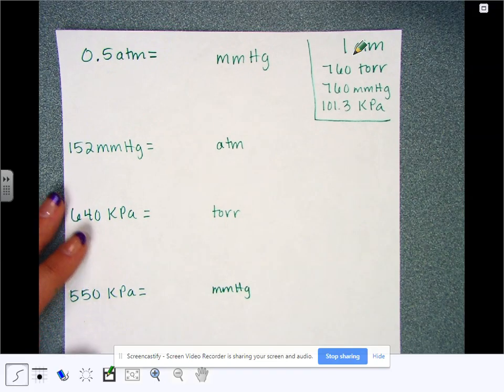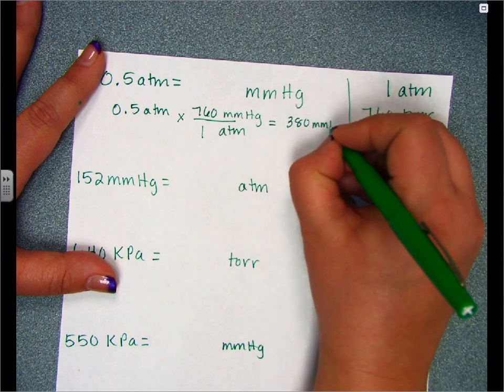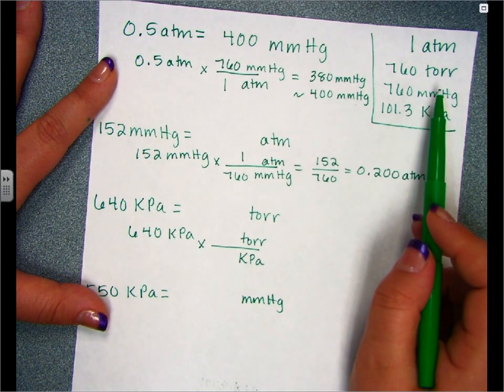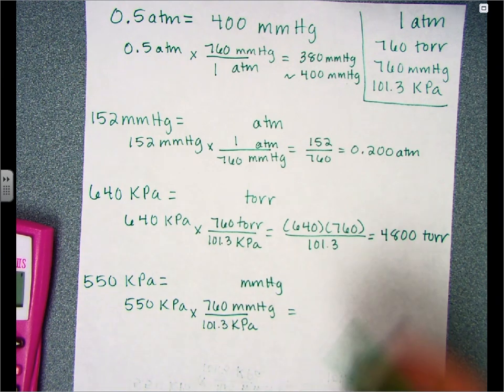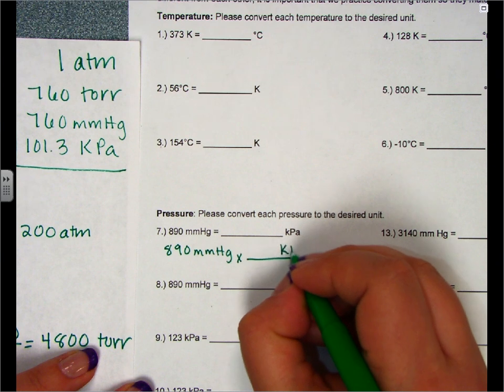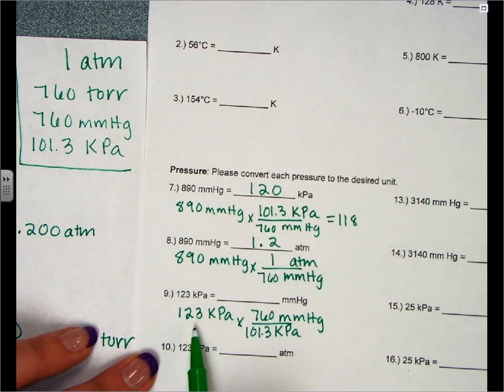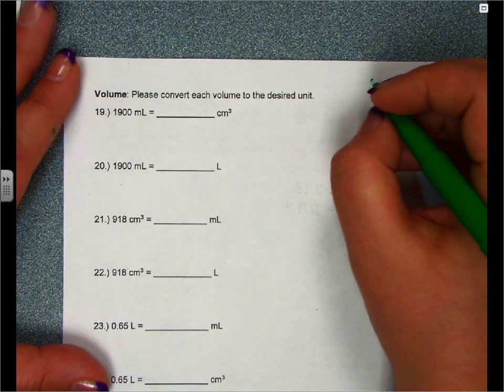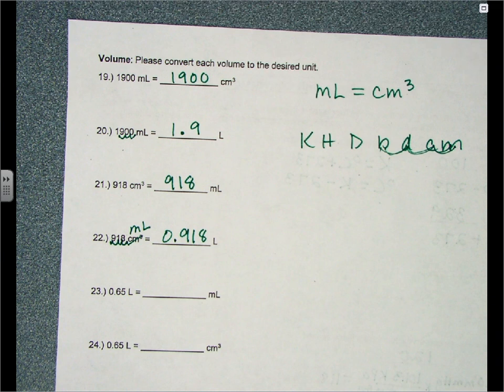Pressure Conversions Video